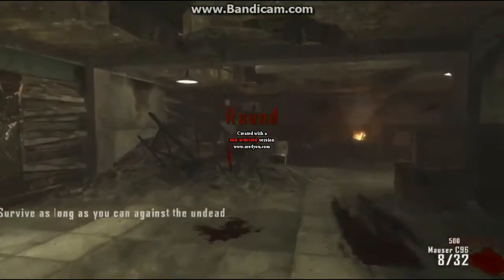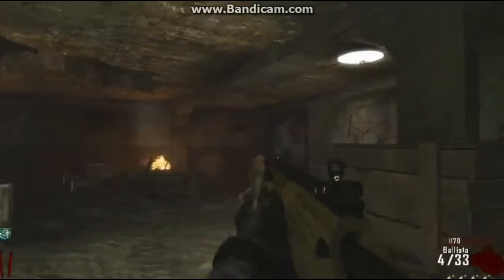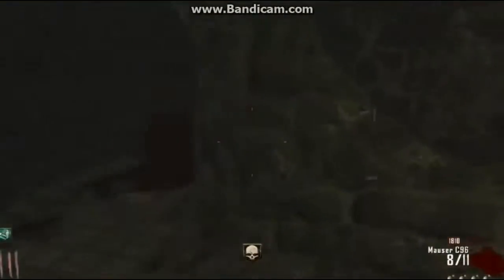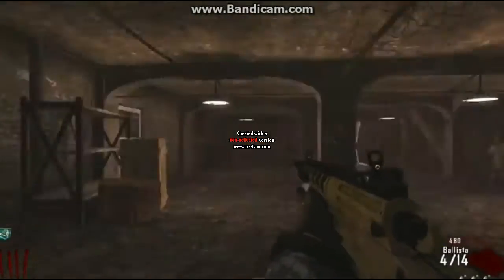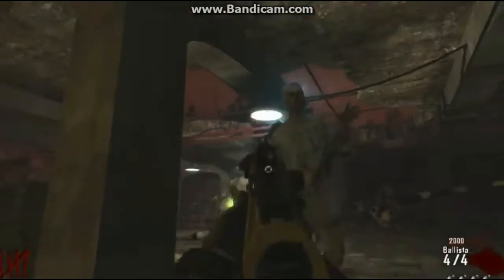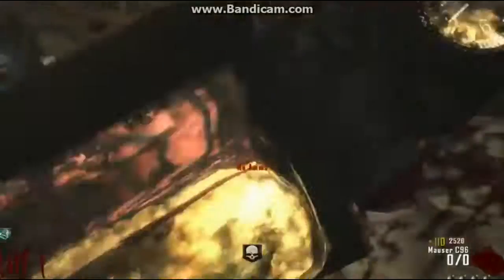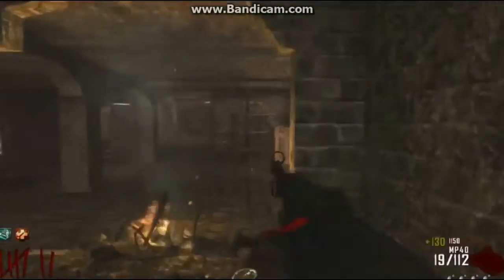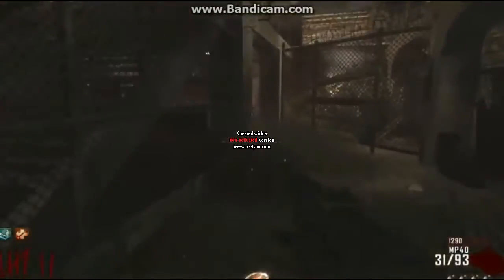Nacht Der Untoten: REIMAGINED V.2.1 - Custom Zombies #1 w/YomiShious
Thanks For All The Support On The video ;)

ANY EMAILS THAT ARE NOT OF BUSINESS WILL BE DELETED IMMEDIATELY